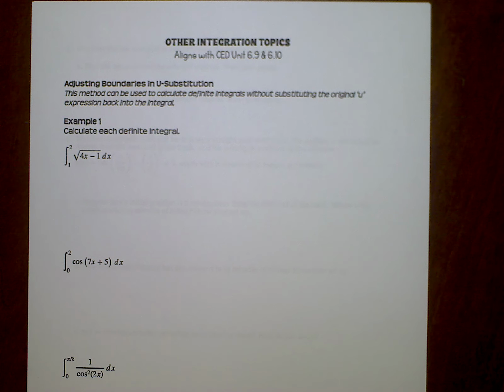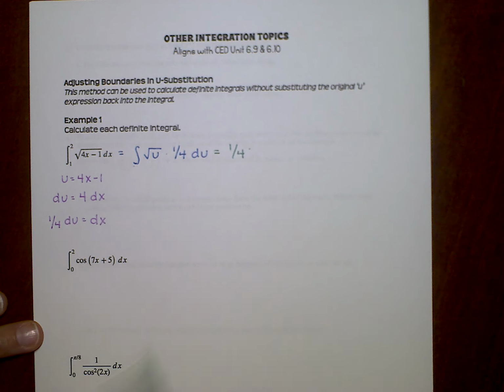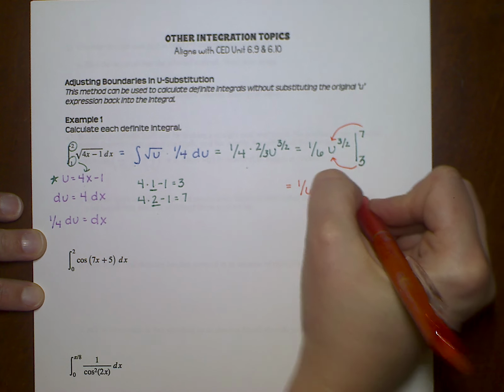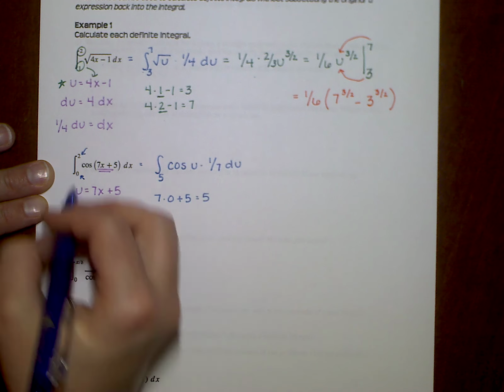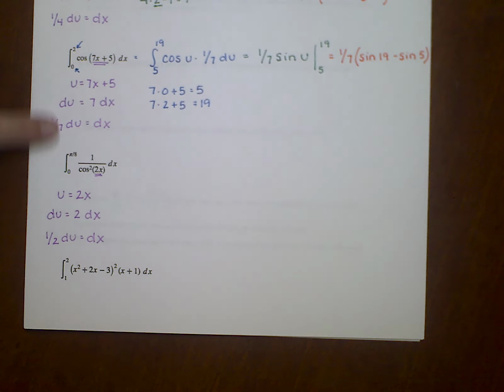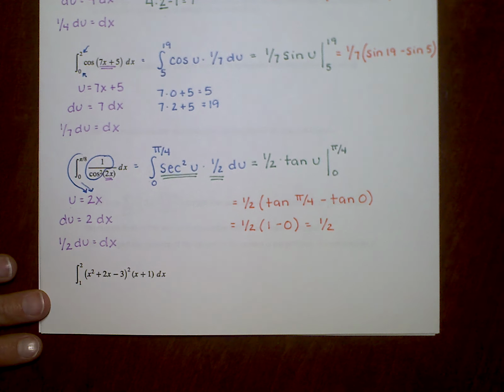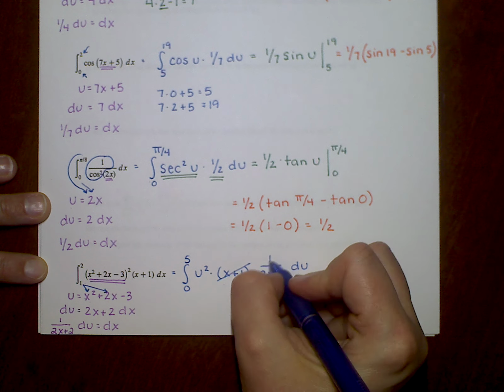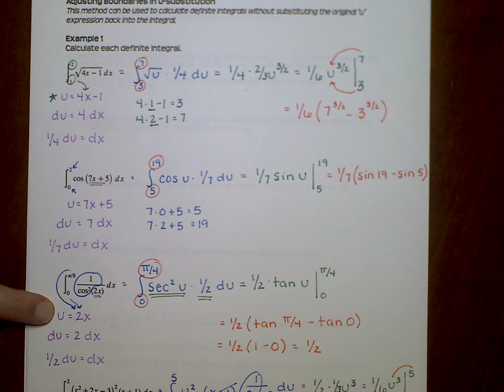Adjusting Endpoints with U-Substitution (6.9)